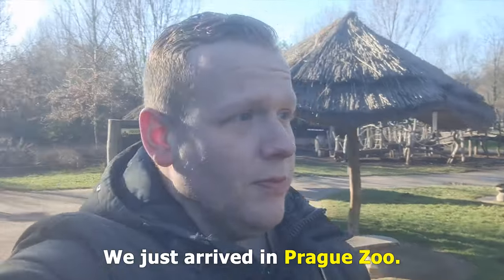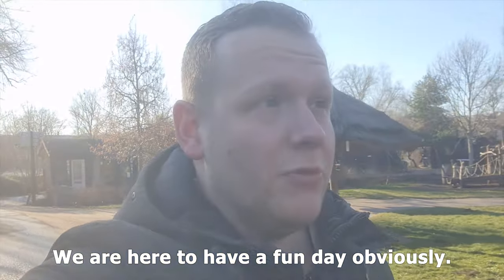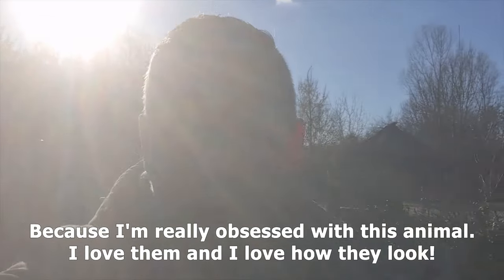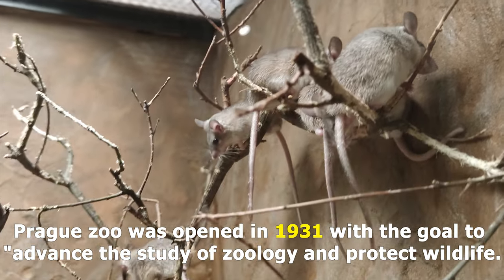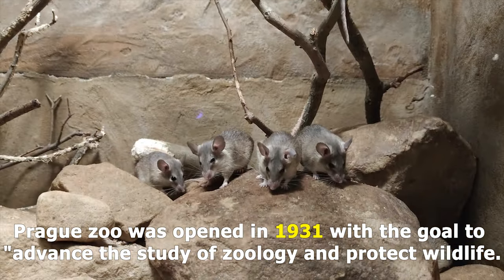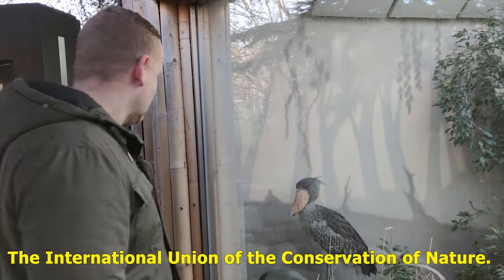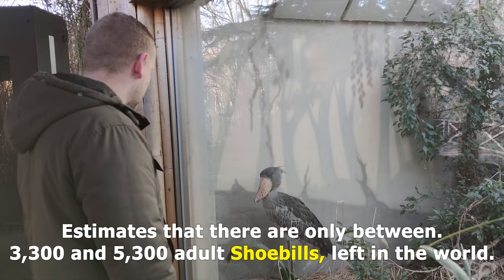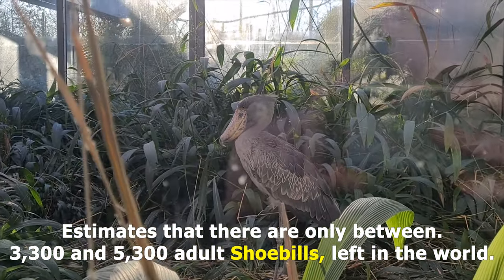Prague Zoo | Czech Republic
in this fifth and final episode of the Prague series, we went to the Prague zoo! We had a great day, and we finally saw the ''Shoebill Stork'' in person.